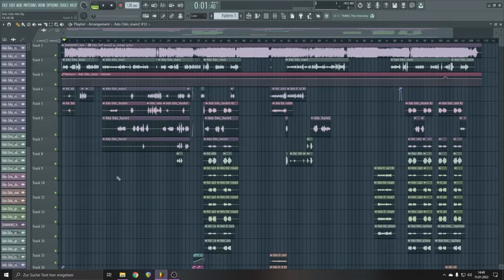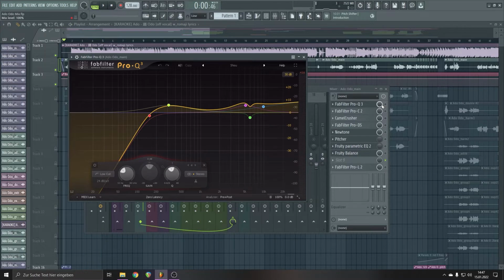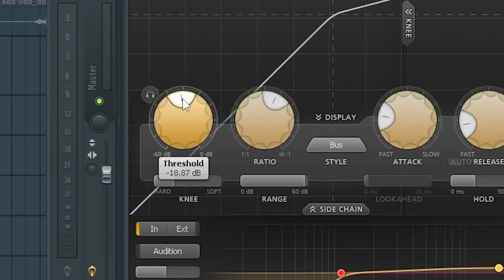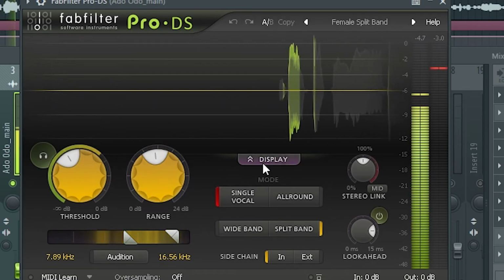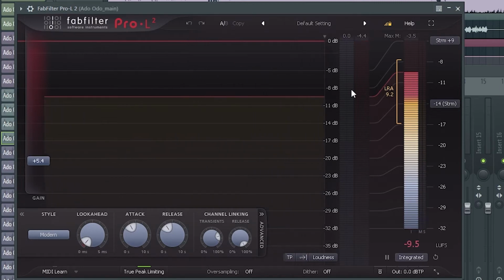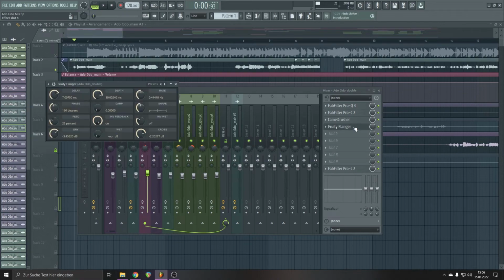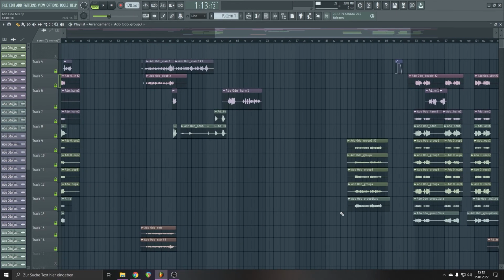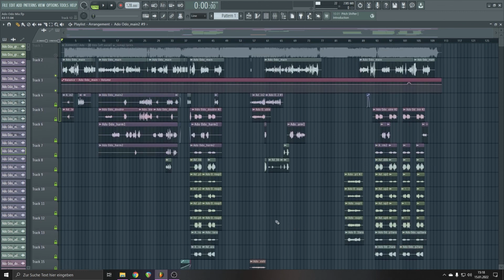★ HOW I MIX (Odo Mix Walkthrough) ★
---♫☆~「Description」~☆♫---

Here's a brief overview of my mixing workflow. Maybe it helps some of you!!